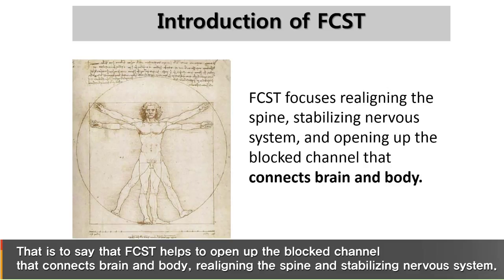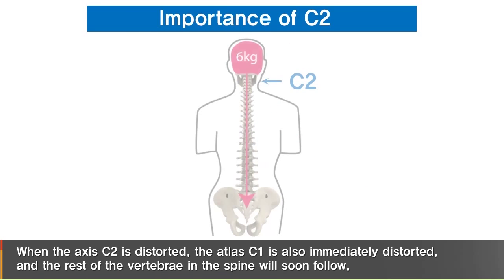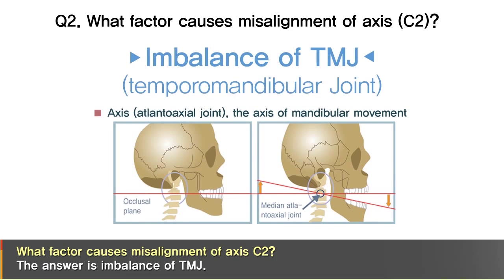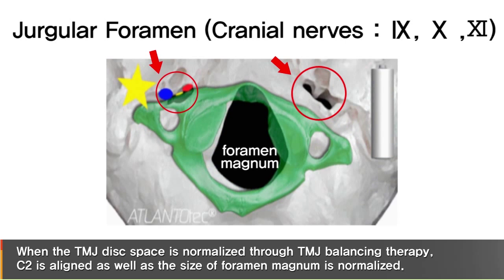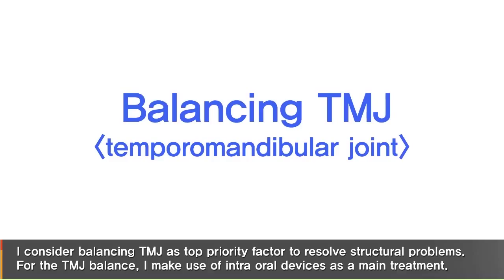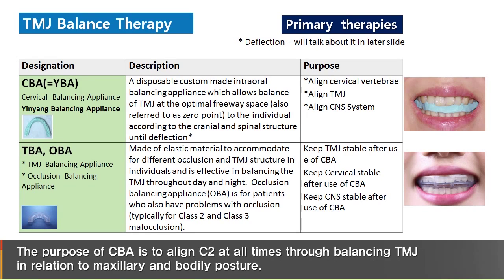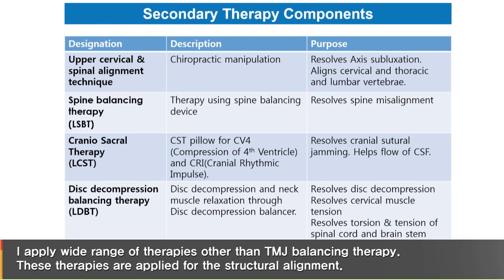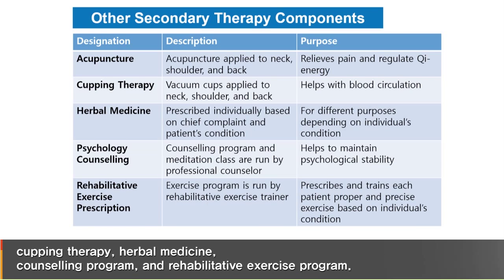Cervical dystonia / Dystonia / 사경증 치료사례 / 근긴장이상증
Chief Complaint : Dystonia  (Scoliosis)
Results : 95% recovered
Duration of Treatment : 9months
Number of Sessions : 122